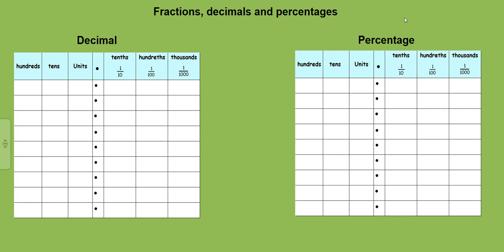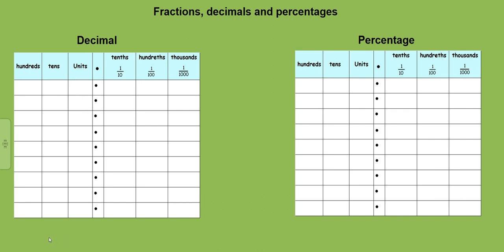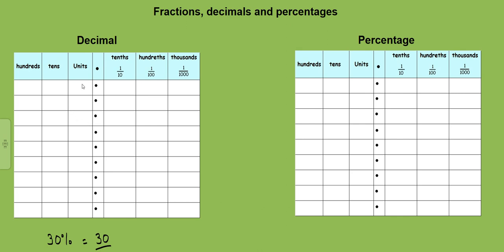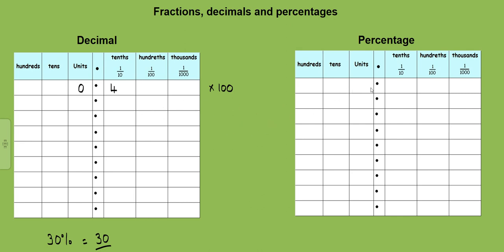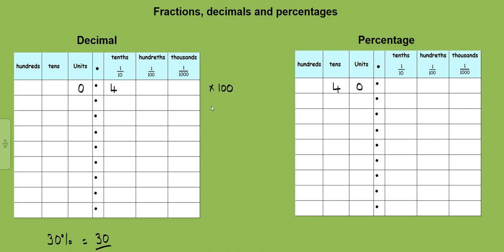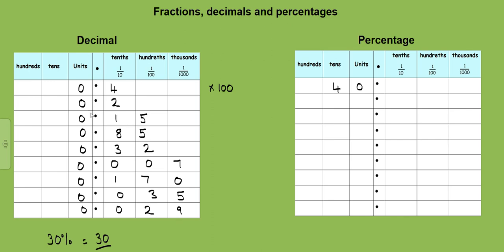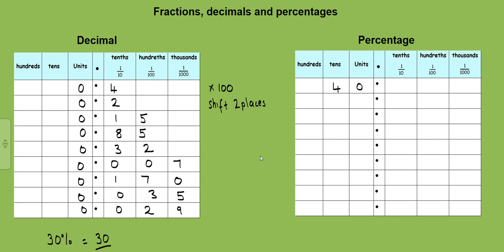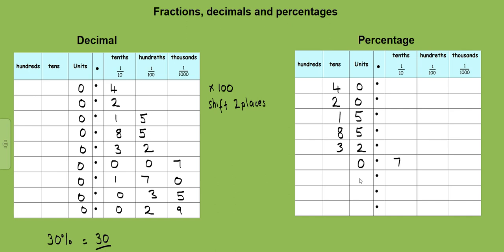Fractions, decimals and percentages 6